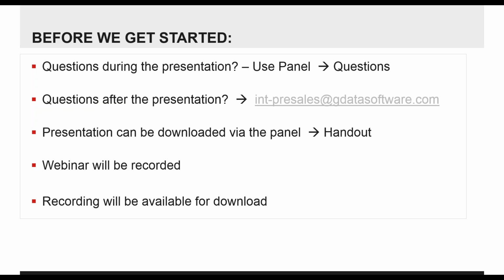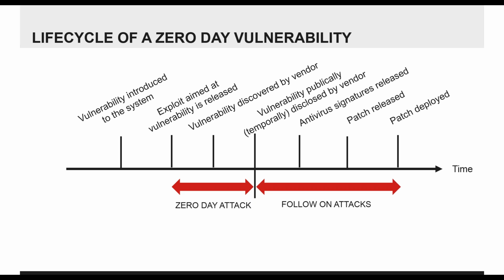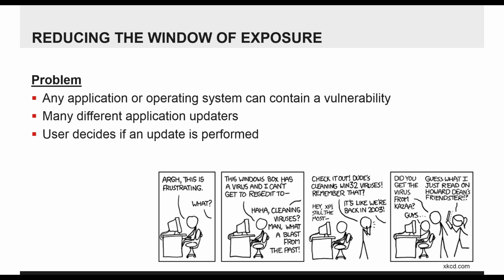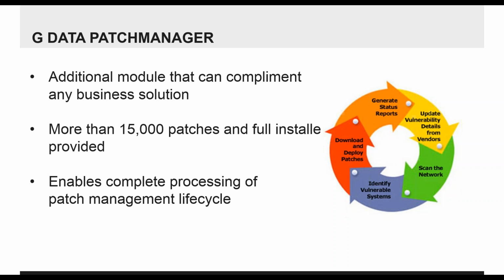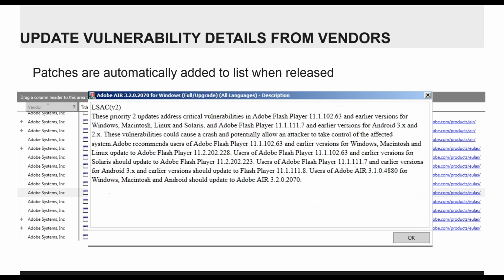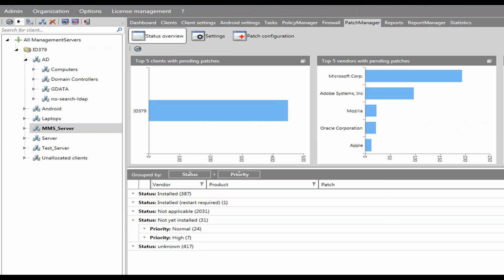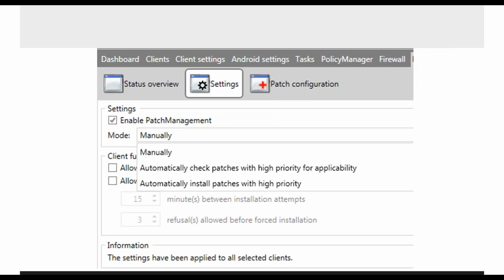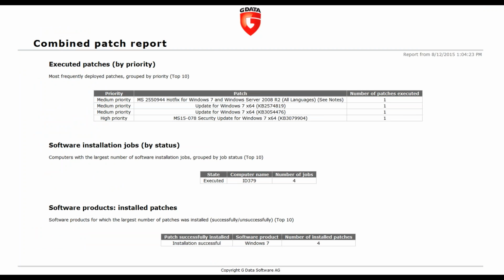2016 05 25 10 00 G DATA PatchManager